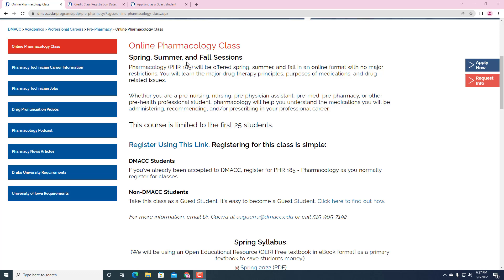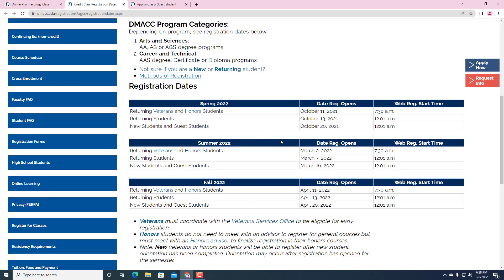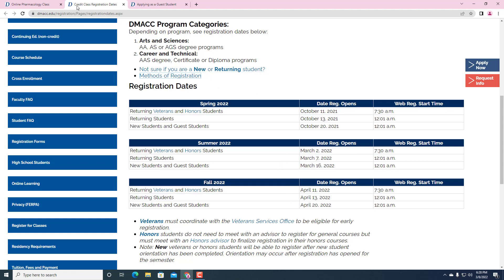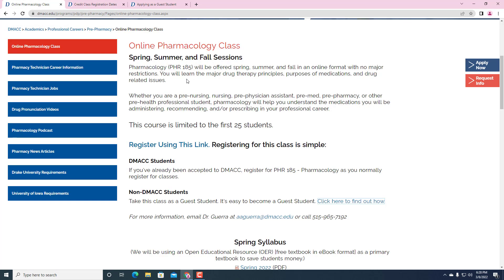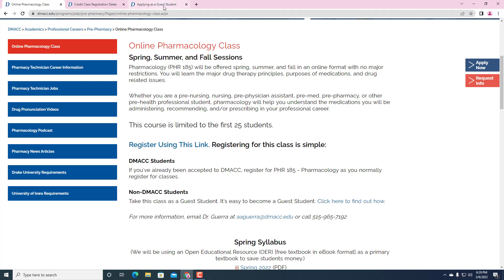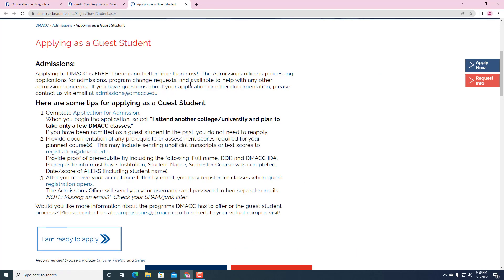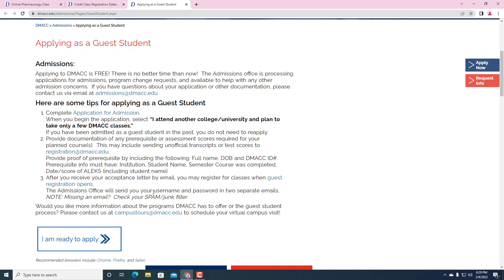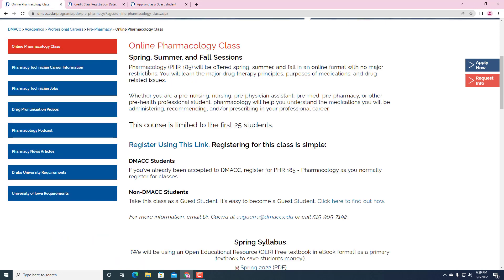Ep 26 Online Pharmacology Class - Summer 2023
Guest student registration opens on March 16th, 2023, make sure to enroll as a guest student, the process is very easy and quick. if you have questions email